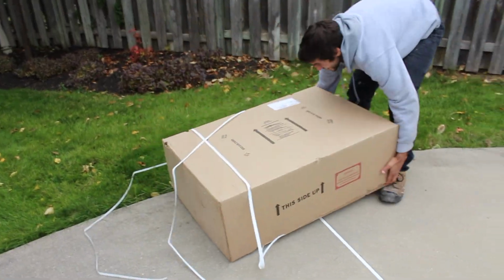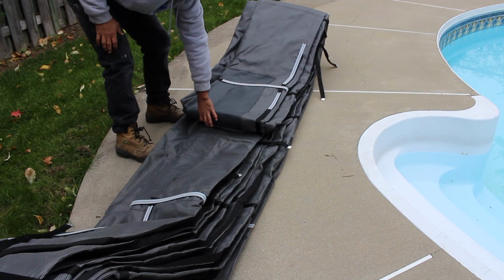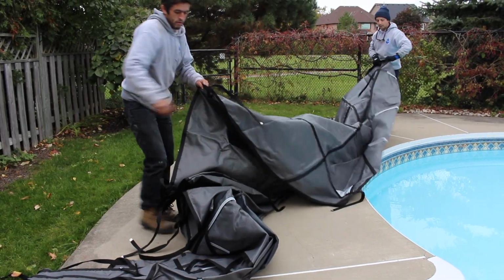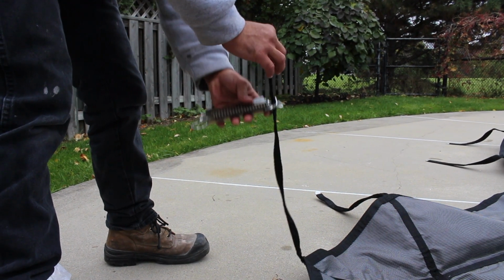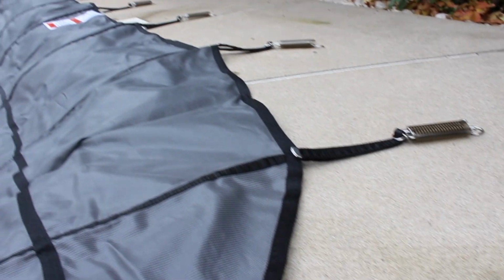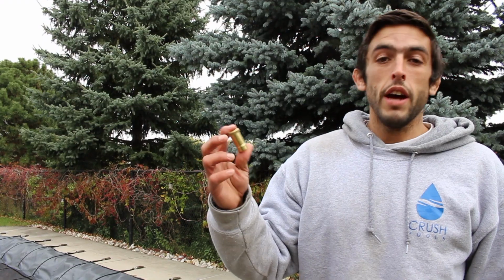Safety Cover Installation | Crush Pools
Wondering how to install safety cover?? Check out our awesome video where we show you how to install a 3x3 7000 mesh safety cover!